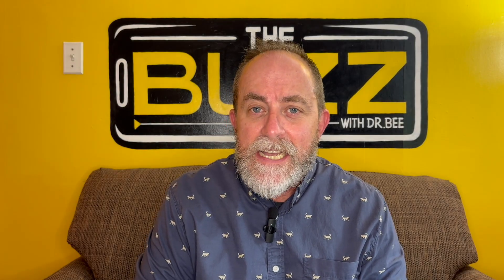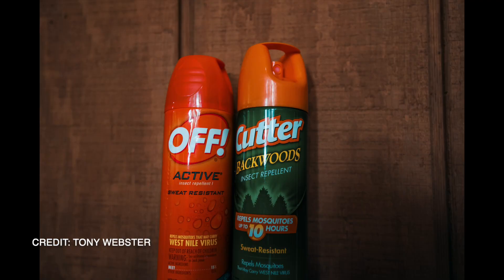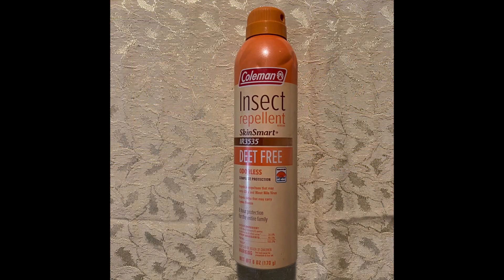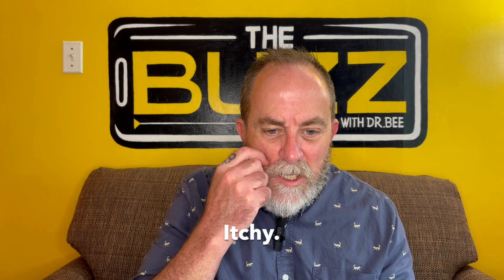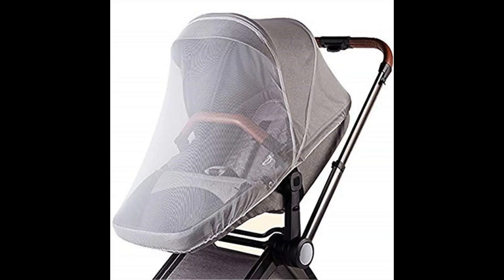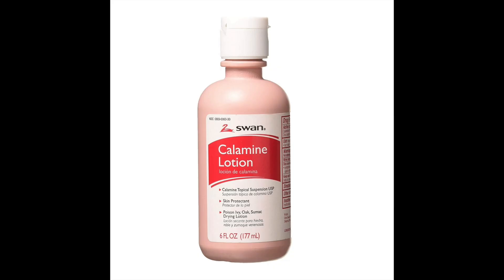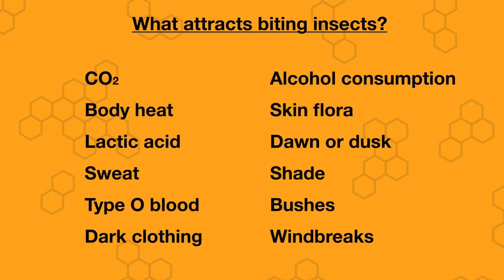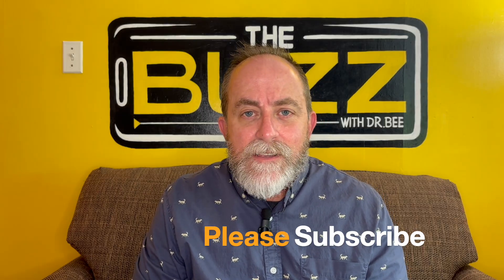Ep 18: Insect Protection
Physical barriers, insect repellents, what attracts insects and how to treat bites and itching - Dr. Bee goes over EVERYTHING you need to know to keep your kids (and yourself) from becoming some insect's next meal.